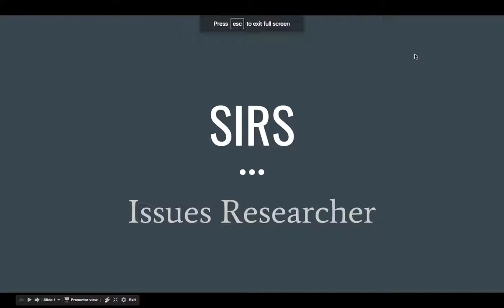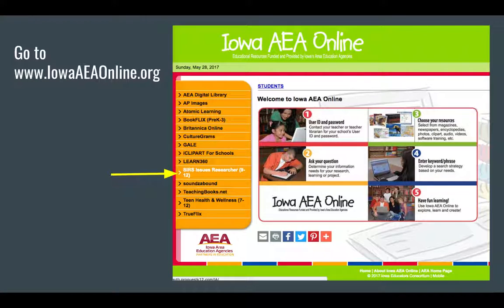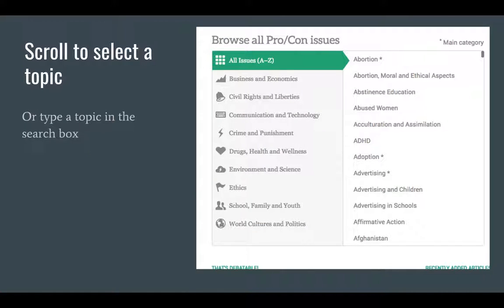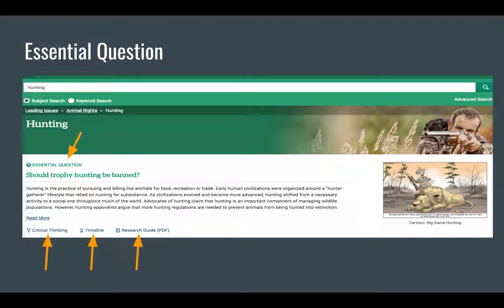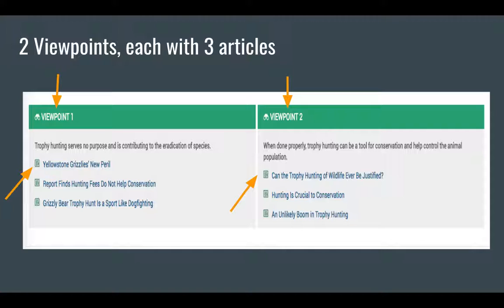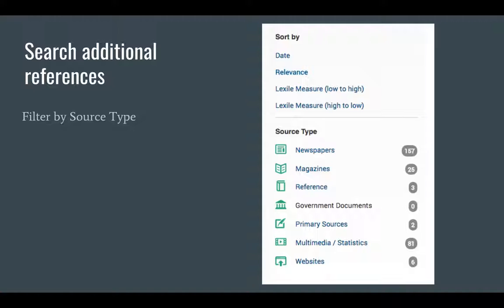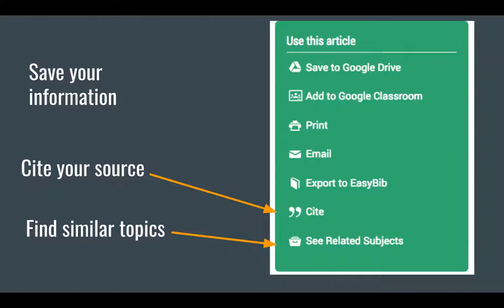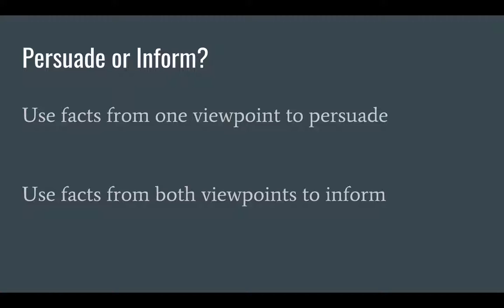SIRS - HS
research controversial topics